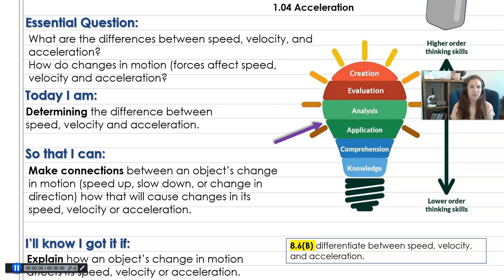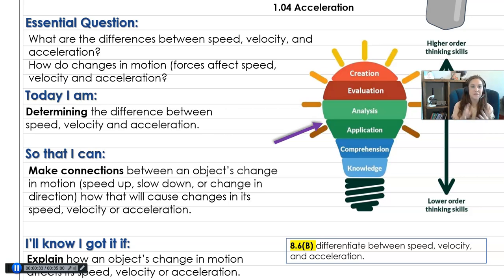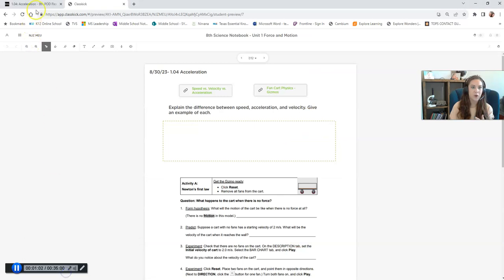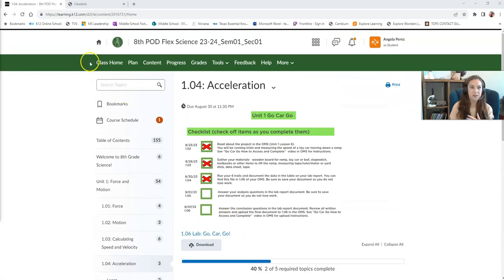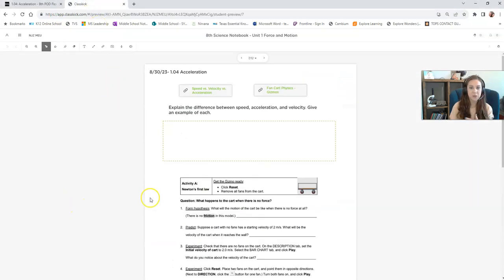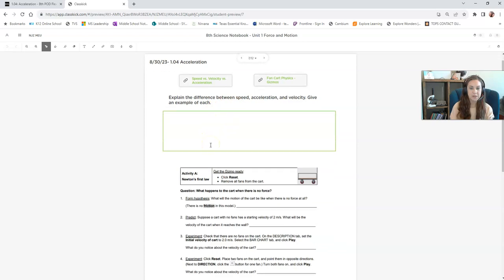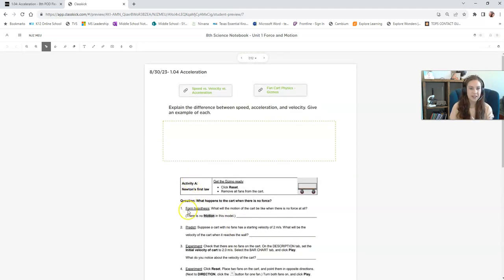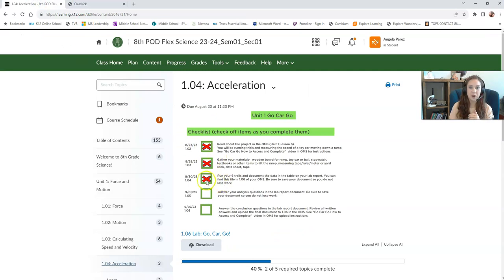Lesson Introduction- Acceleration